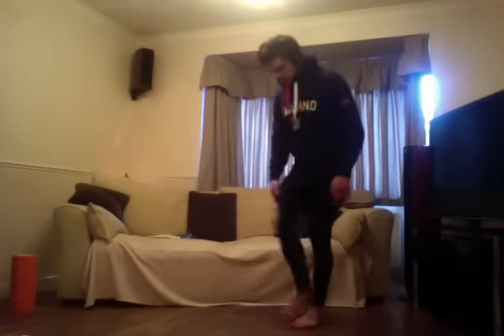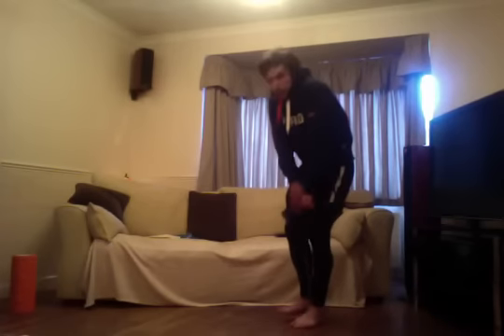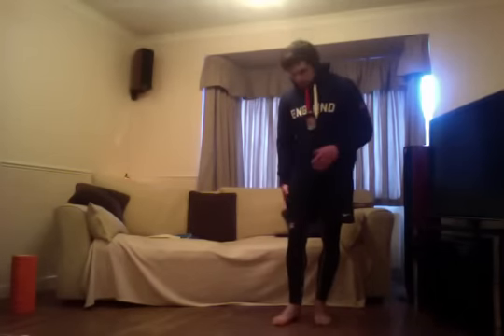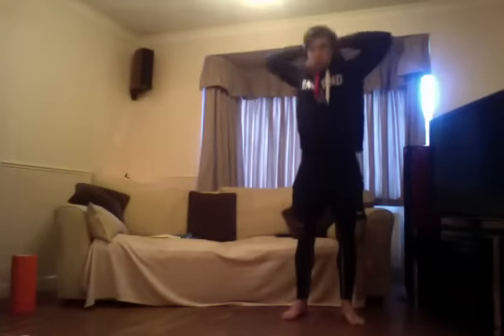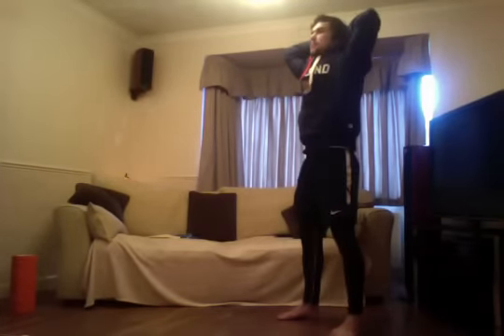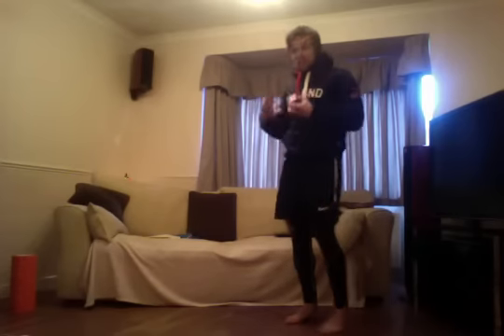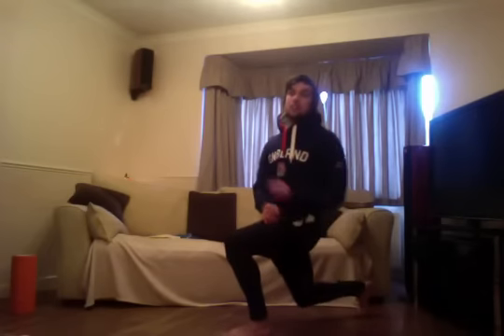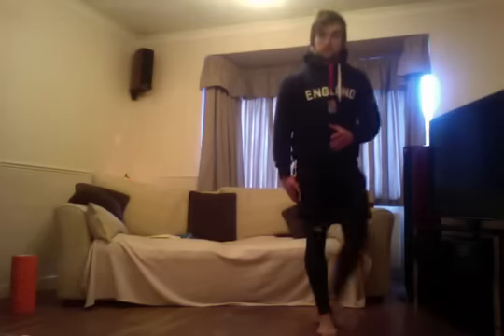Fat Burner Workout 3 with Music